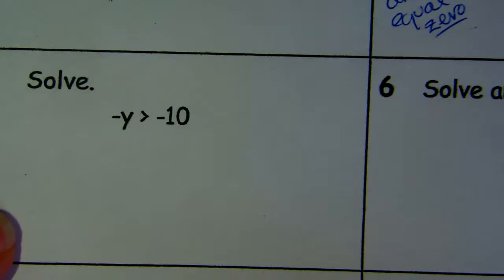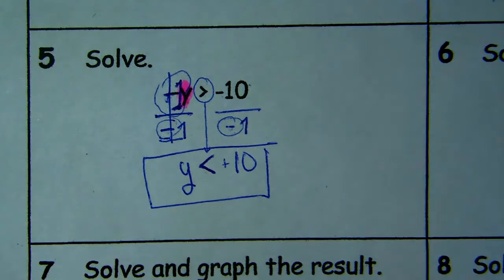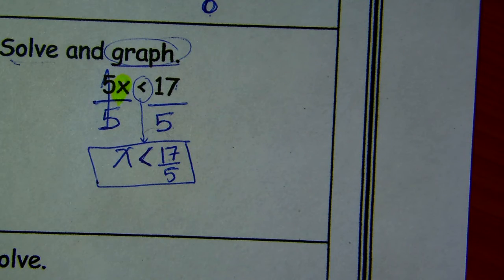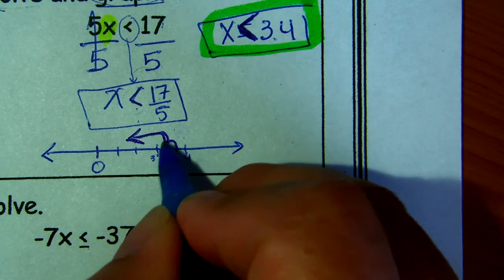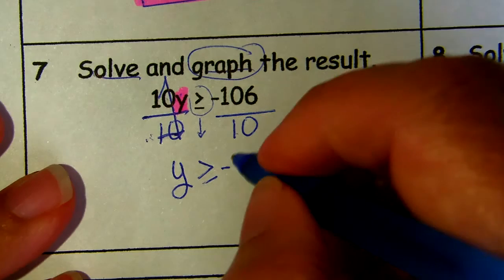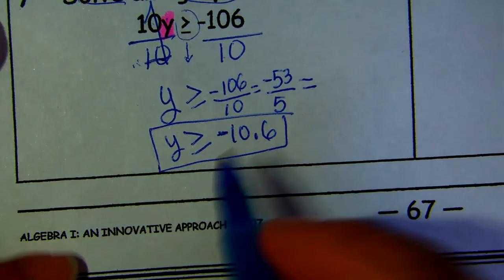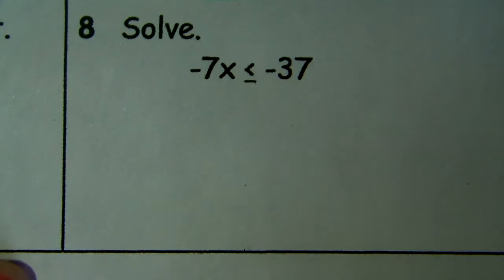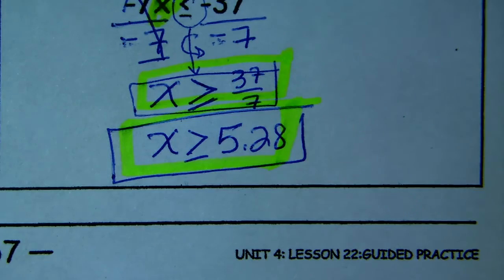Guided practice Part 2: solving inequalities with Divide-Divide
How to solve one variable inequalities by one-step simplying, using "Divide-Divide", part 2